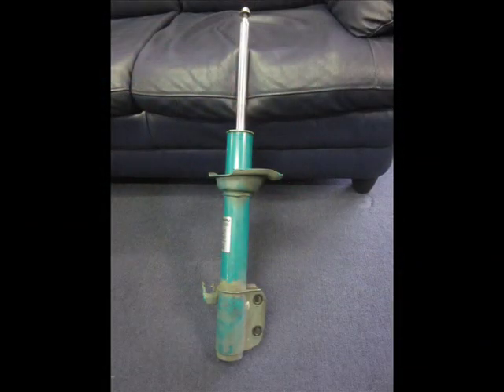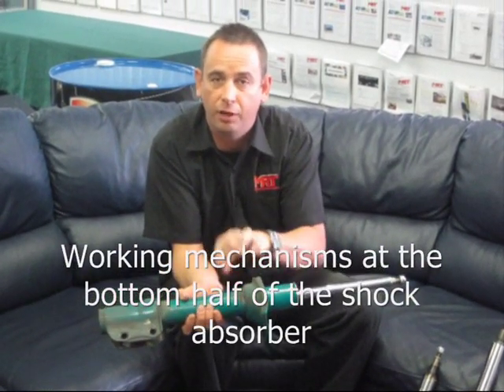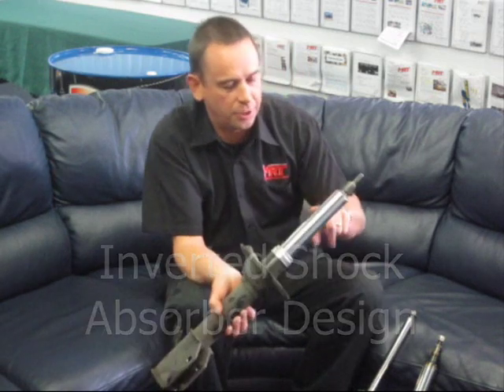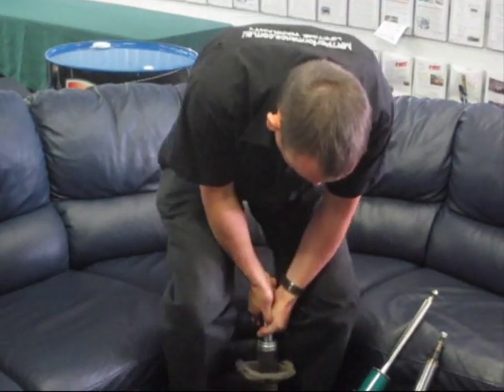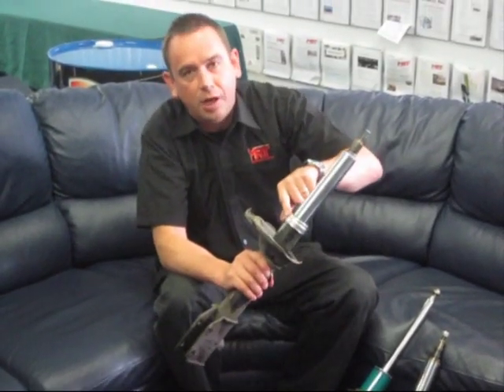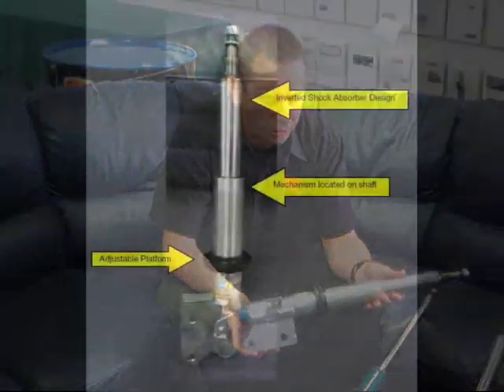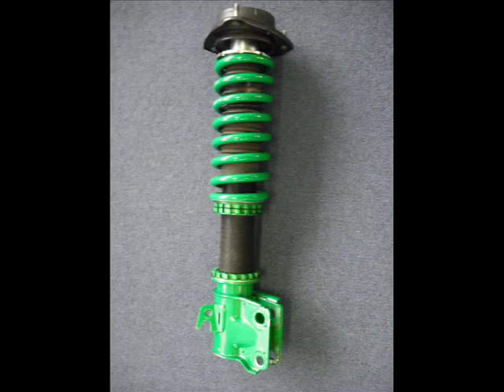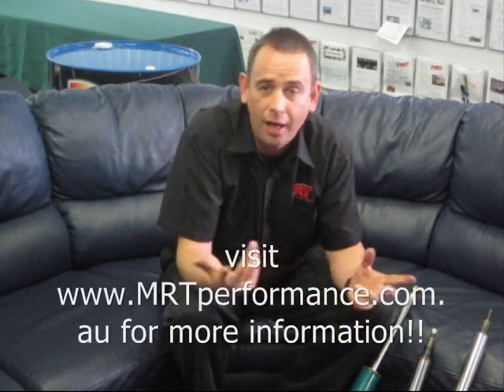Shock Absorber-secrets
Brett explains the difference between the std and inverted design shock absorbers that are fitted to the many subaru models. He also explains the traps and common problems.